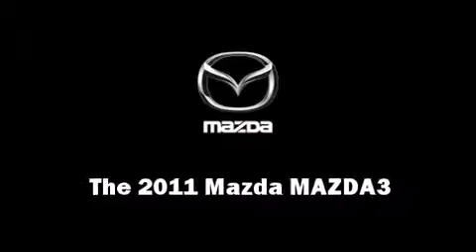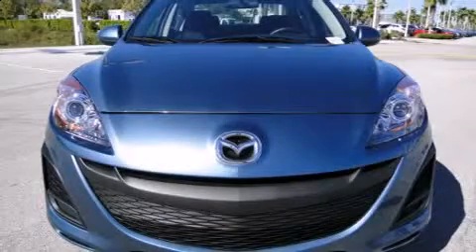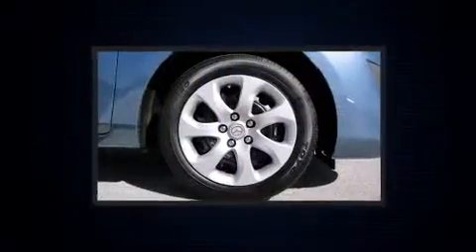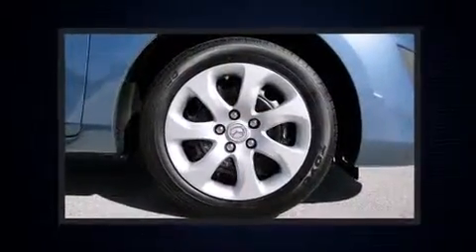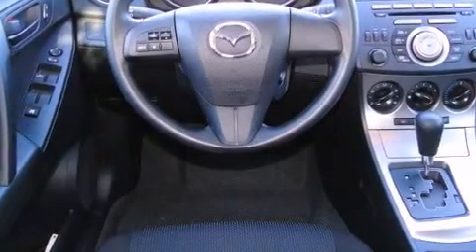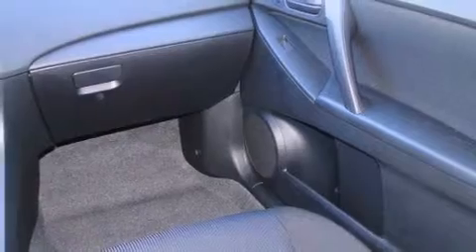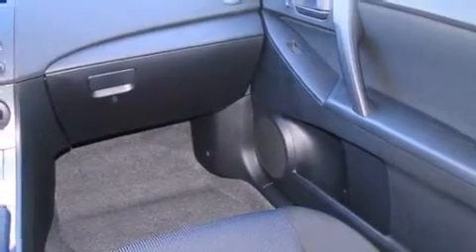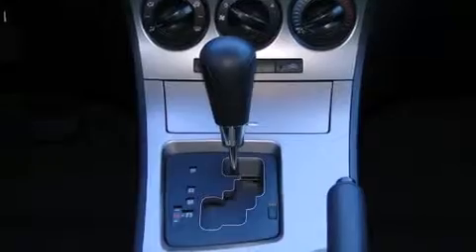For Sale @ Gary Yeomans-2011 Mazda MAZDA3 i Sport in Daytona Beach, FL 32124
1420 N. Tomoka Farms Rd.

The 2011 Mazda MAZDA3. This 4 door, 5 passenger sedan offers the features and options for which you've been searching. It features a front-wheel-drive platform, an automatic transmission, and a 2 liter 4 cylinder engine. The following features are included: front bucket seats, power door mirrors, and power windows. With side curtain airbags supplementing the rest of the safety network, you can be assured that you and your passengers will experience top-tier protection. We'd love to show you this vehicle in person.